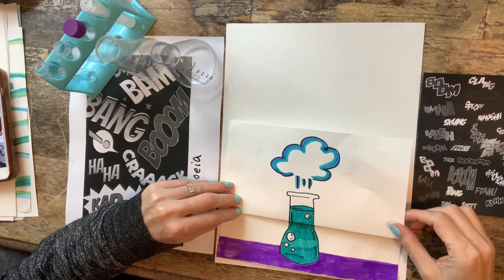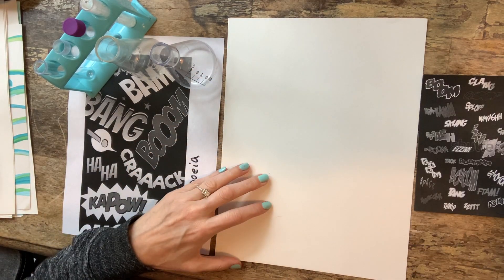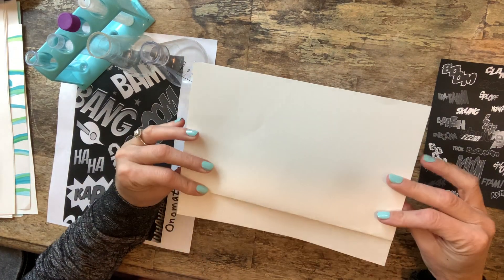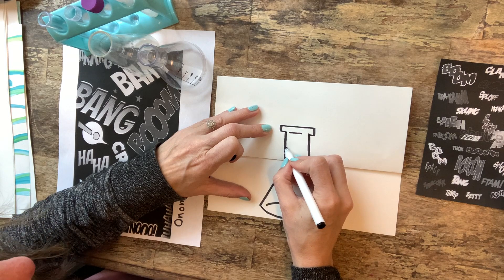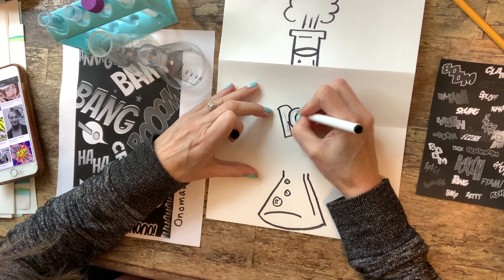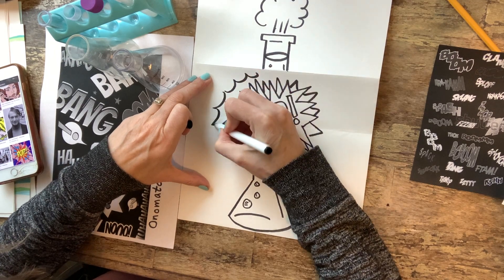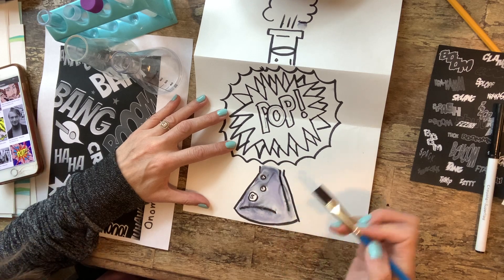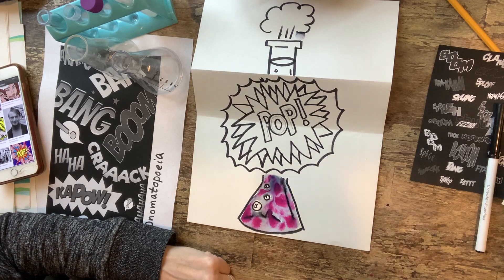Art Class with Malisa OConnell - Science & Art Project